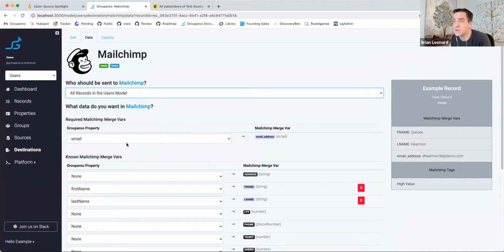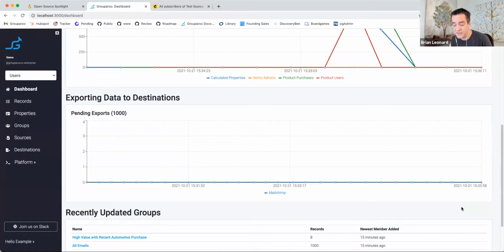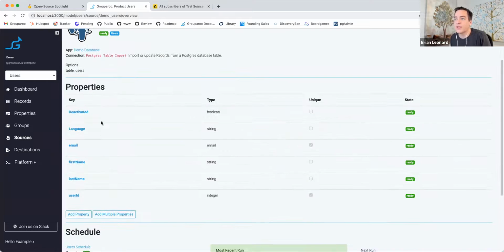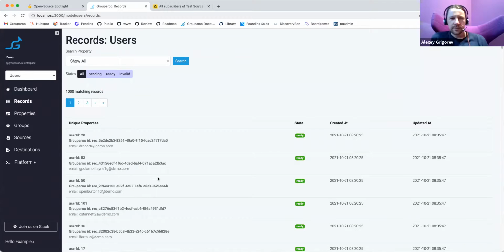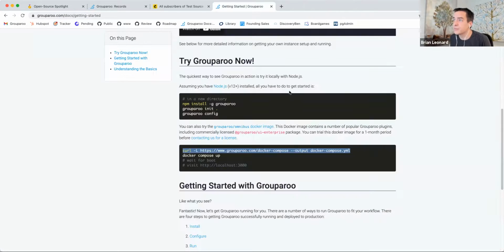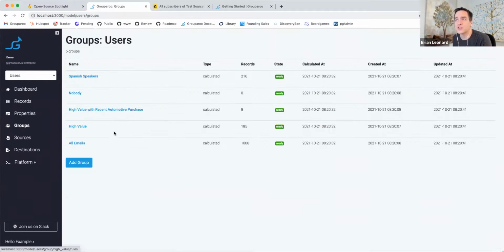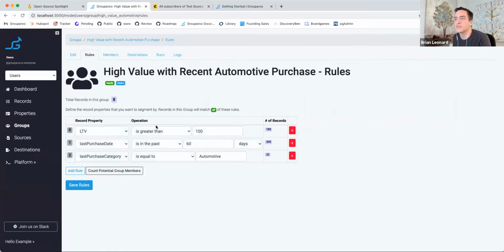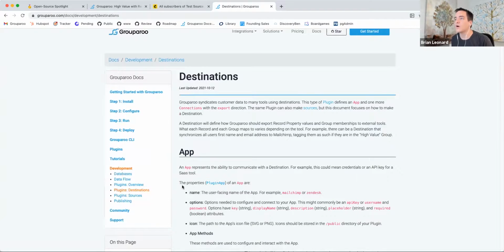Open-Source Spotlight - Grouparoo - Brian Leonard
Grouparoo - Open-source data synchronization framework

00:00 Intro of Brian
00:39 Grouparoo solves org data issues via Reverse ETL
01:21 Demo: Grouparoo overview of sending data to destinations
04:14 Setting up your data sources
06:17 Grouparoo's developer-based workflow and deployment
07:23 How to deploy Grouparoo with Docker
08:10 Standardizing data definitions makes integrations easy
09:15 More info on Grouparoo data lifecycle
11:14 Grouparoo Integrations
11:53 Developing new destinations is easy
14:42 Grouparoo roadmap
17:10 Insights of using Grouparoo over custom code
18:51 How to contribute to Grouparoo via docs and destinations
21:14 Advice on product development: learn more first